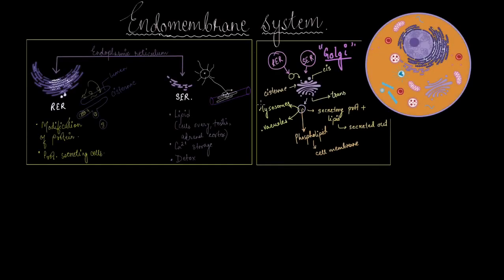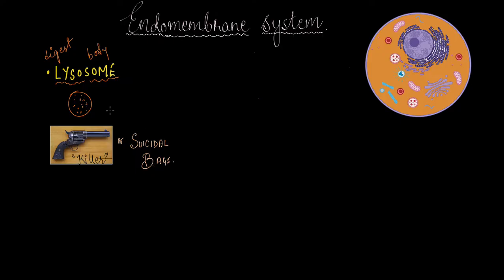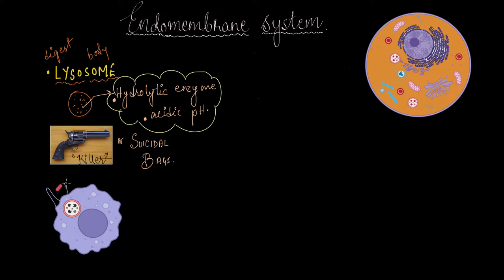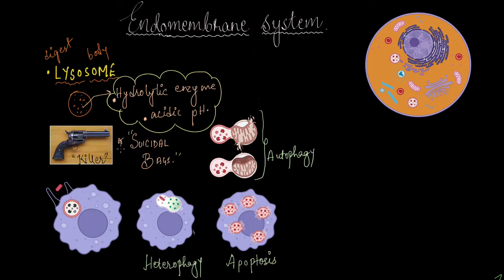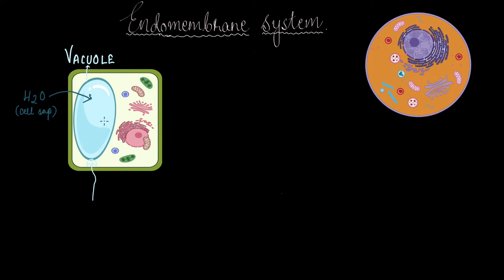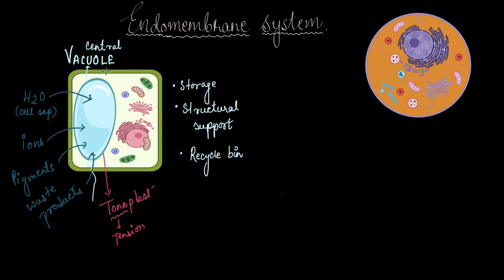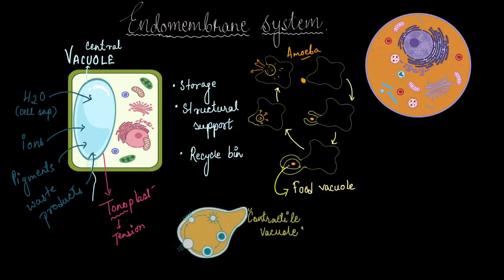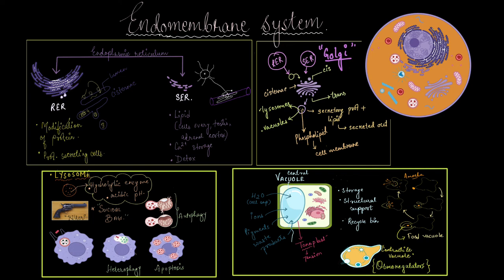Lysosomes and vacuoles Cell the unit of life Biology Khan Academy